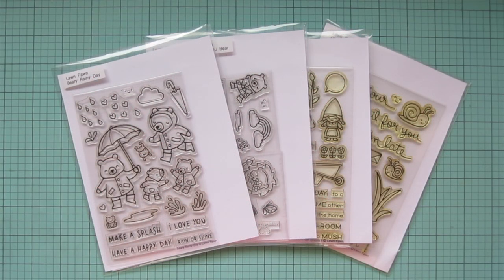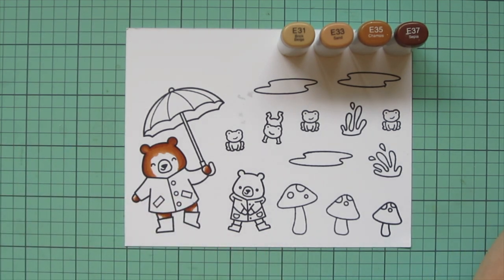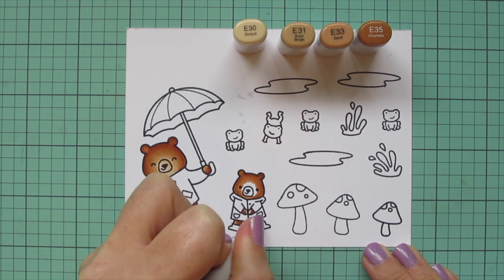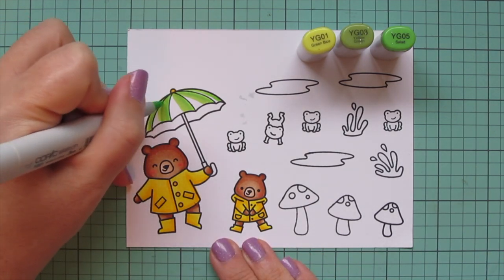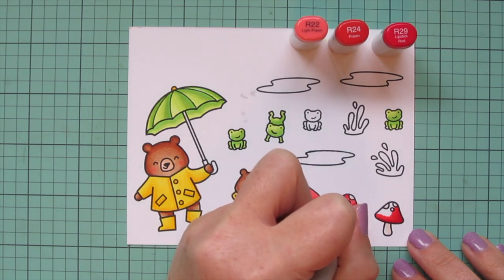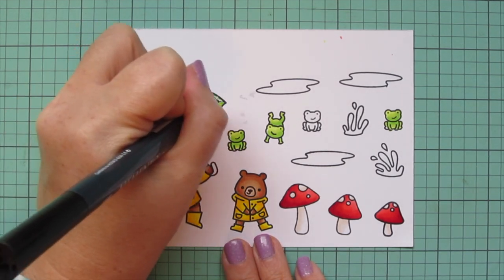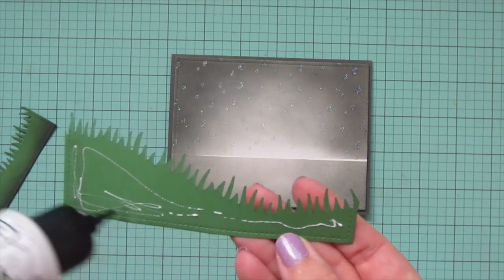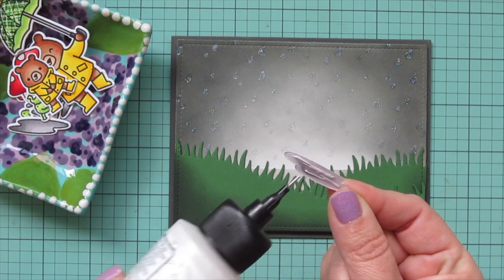I'm Here for You Card | Lawn Fawn | Copic Coloring + Distress Oxide + Stencil Paste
Join me for a stormy scene card using  Lawn Fawn stamps and dies. Copic coloring stamped images and a Distress Oxide Ink and Stencil Paste background.

Spectrum Noir Ultra Smooth Premium White Cardstock
Bristol Smooth Surface Cardstock
Bearly Art Precision Craft Glue